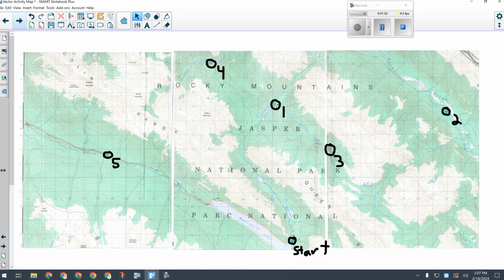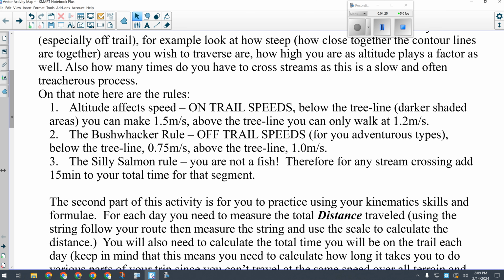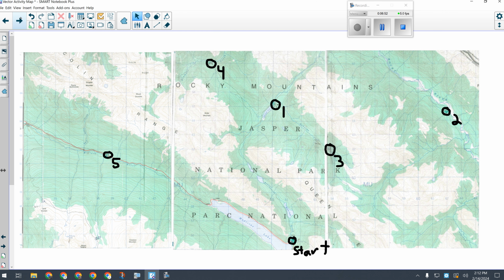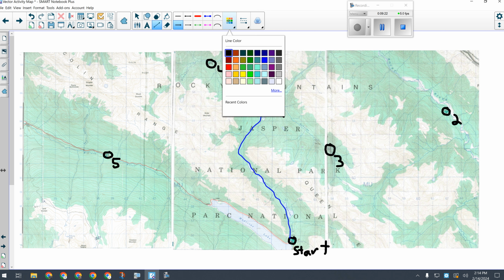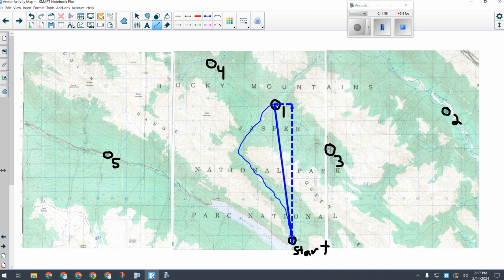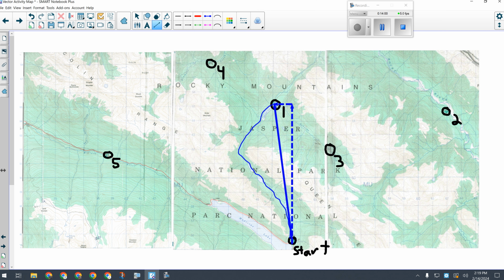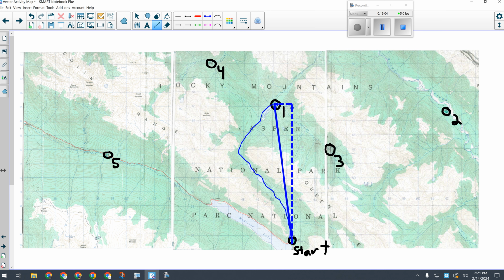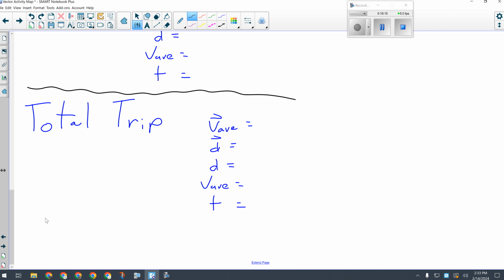Physics 20 Vector Map Activity